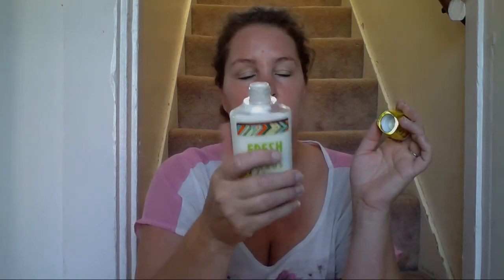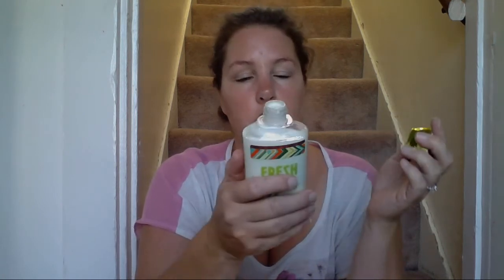Bath and Body Works Haul part 2!!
Second part of my haul re-filmed and shorter, hope you all love these as much as I do.